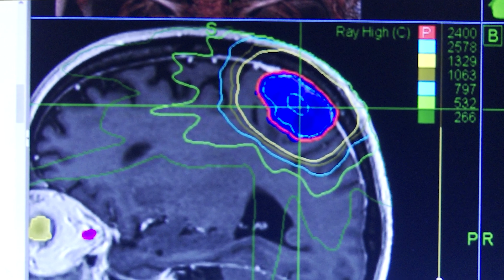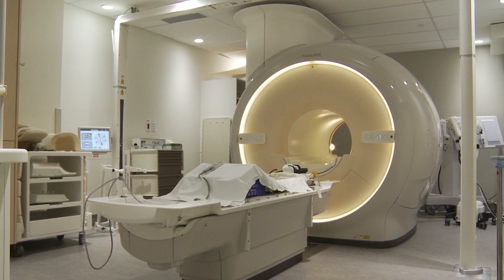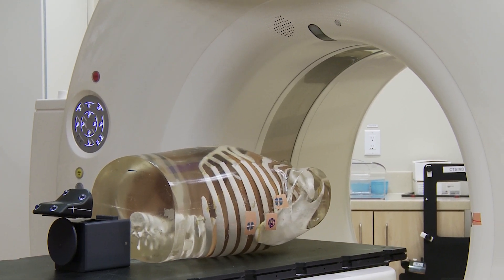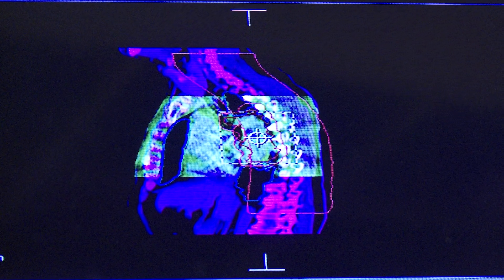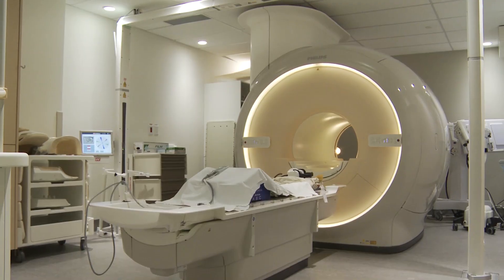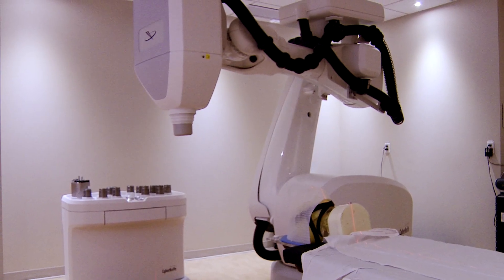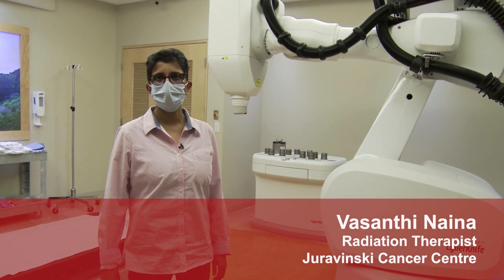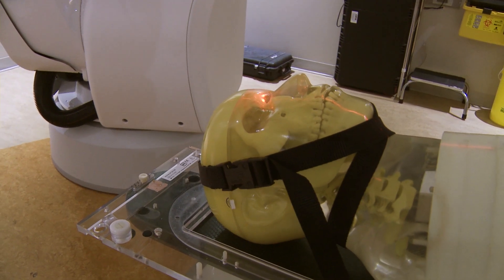SEASON 2: EPISODE #1 | Innovations in Vital Care – Radiation Therapy at Juravinski Cancer Centre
Radiation therapy involves the use of concentrated energy beams to attack cancer cells. This video explores the radiation-therapy process at Juravinski Cancer Centre.